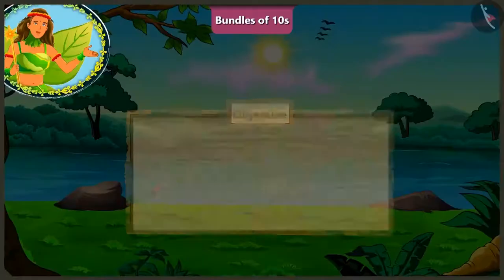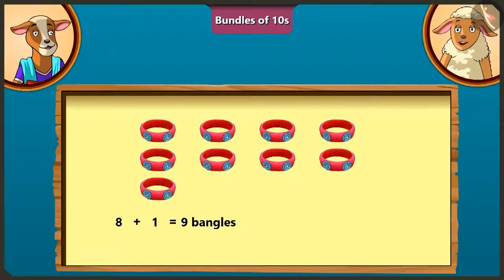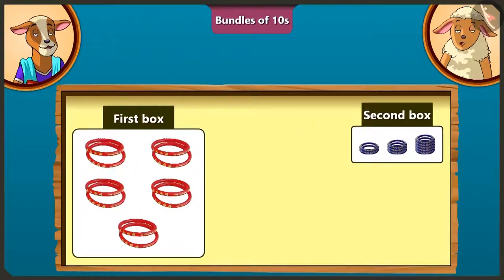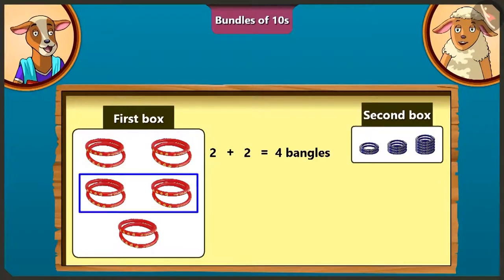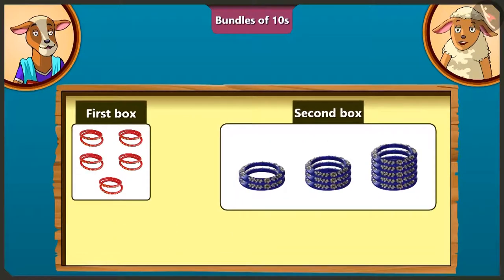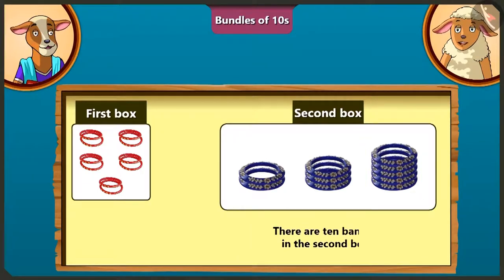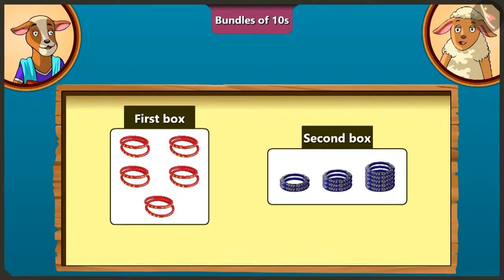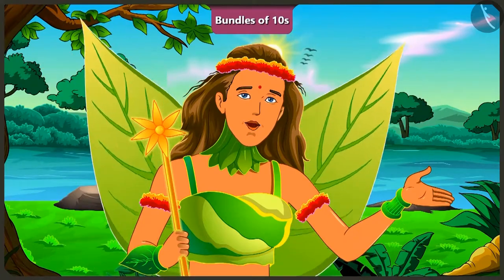Class 2 Maths Chapter 4 'Counting in Tens' (Part 4) cbse ncert